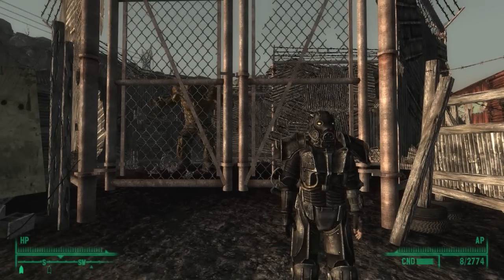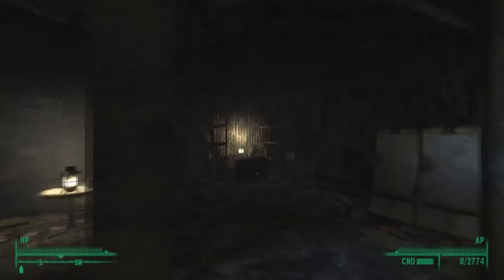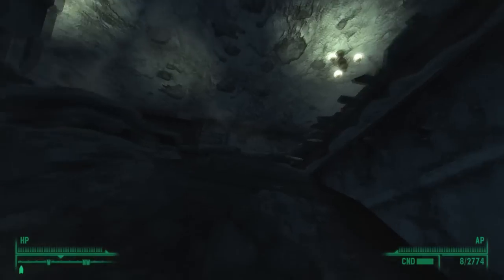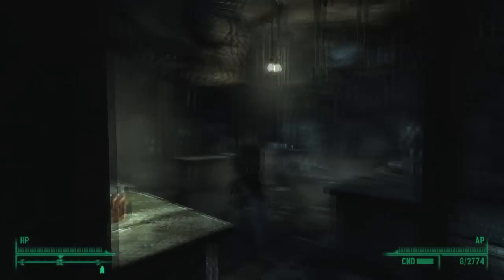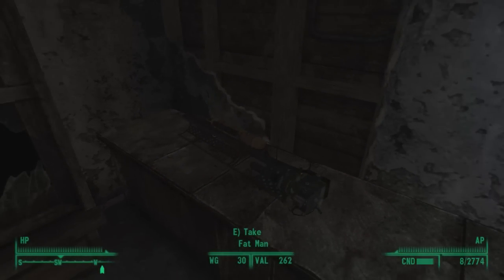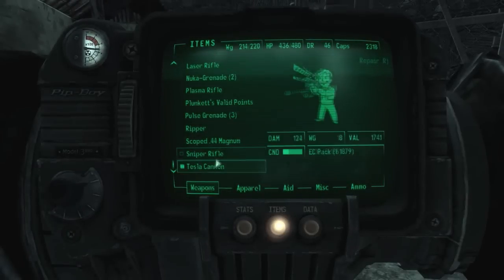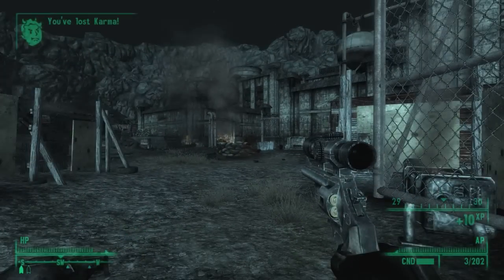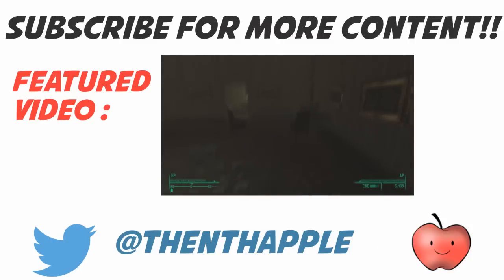Fallout 3- The Legend of Evergreen Mills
Fallout 3- The Legend of Evergreen Mills. A caged Super Mutant Behemoth, a smiling merchant and a

whorehouse. This and more in this episode of Fallout 3- Legends of

Evergreen Mills is an old factory in the southwest quadrant of the Capital Wasteland, just east of Smith

Casey's garage. It is inhabited by a large number of raiders, a few captive slaves, and one of the few

super mutant behemoths. Deep in the mill is Smiling Jack, a merchant who will sell to the Lone Wanderer

even if they have killed the other inhabitants.

This place has a caged super mutant behemoth, and you need the slave pen key to get to him. There is also

a whole underground area inside the mill, where you can visit a whore house and find the barter

bobblehead near a gentleman called smiling jack, who will trade with you even if you kill every other

person in the area.